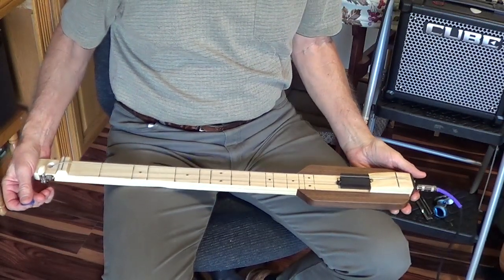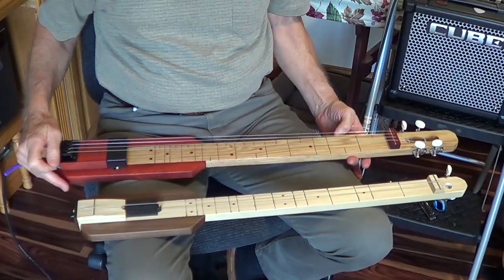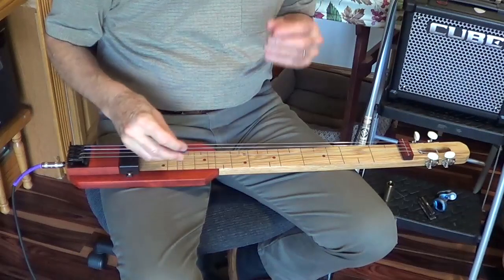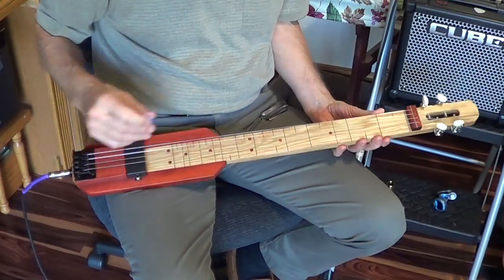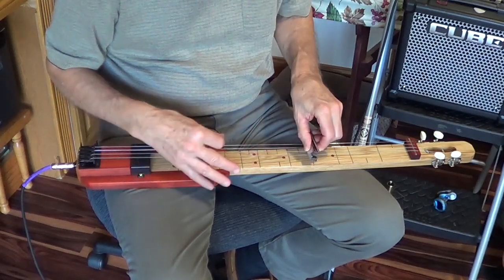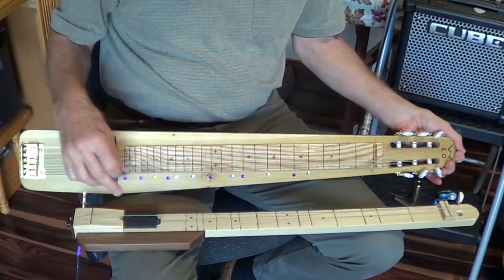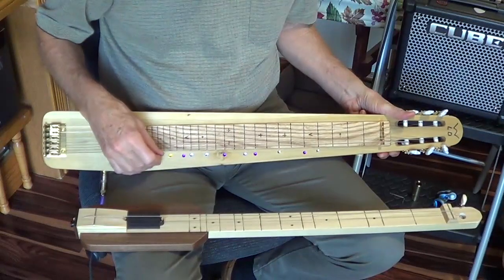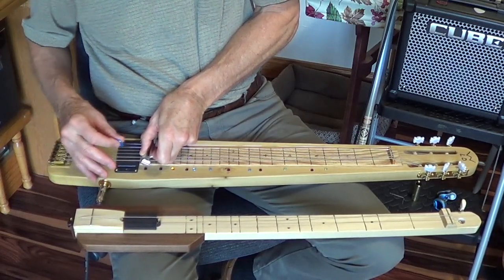Slide Dulcimer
I like the sound of instruments that use a slide.  I don't know if I have a good enough ear to get the notes right, but I have decided to try a bit.
For more information about my dulcimers,